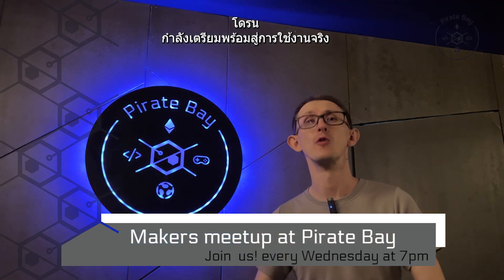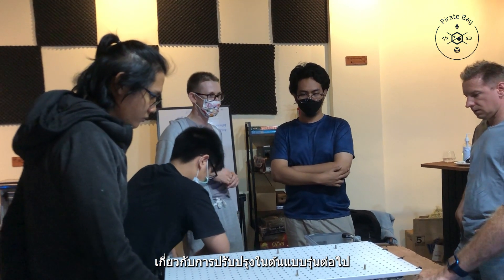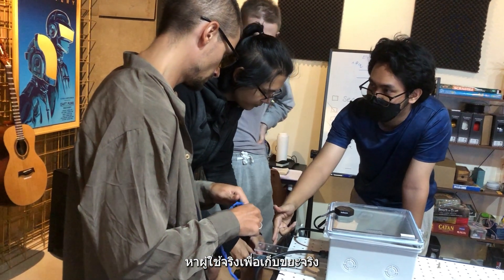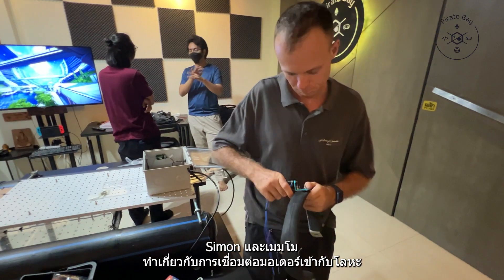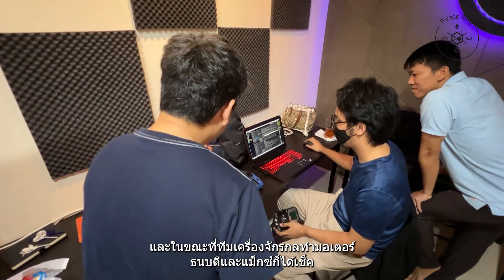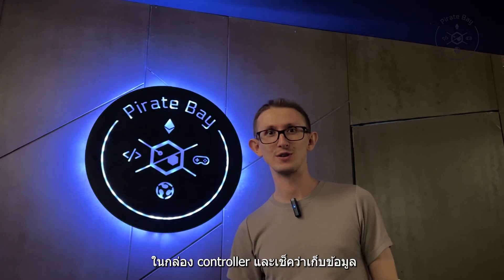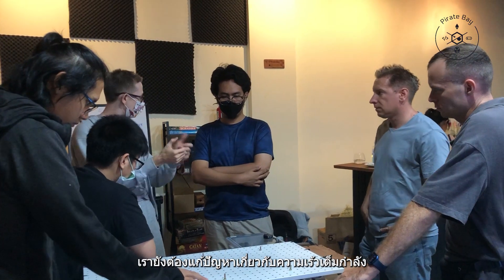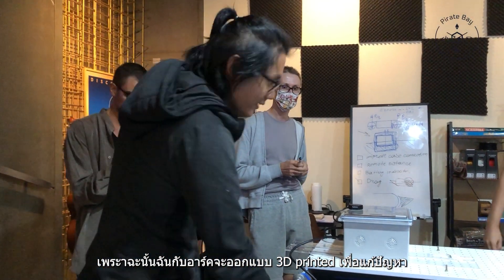Makers meetup - We made improvement for the drone also made it more safer for real users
Makers meetup every Wednesday at 7pm at Pirate Bay